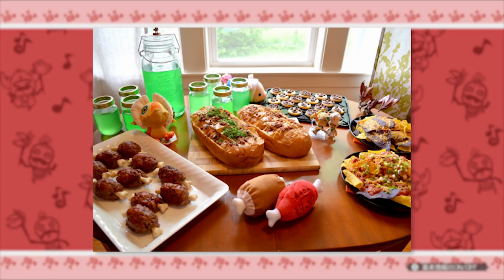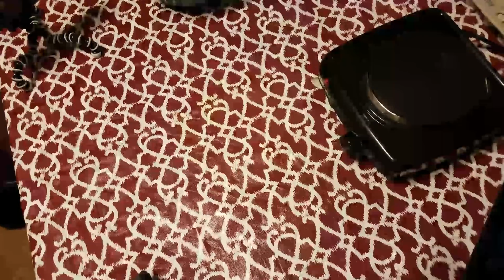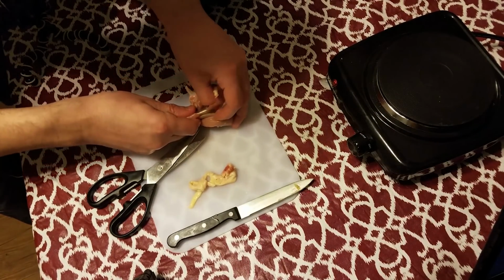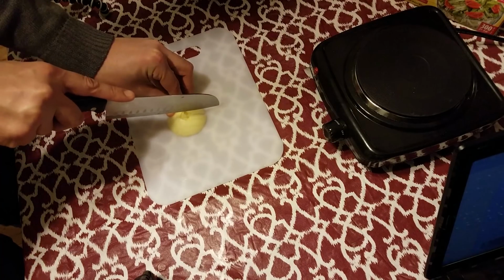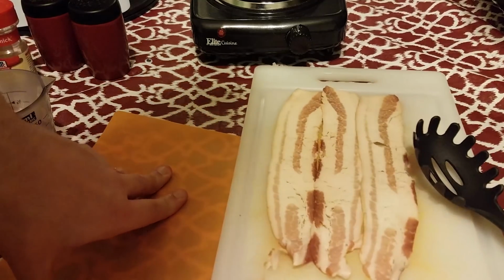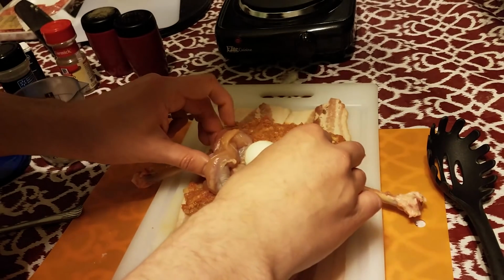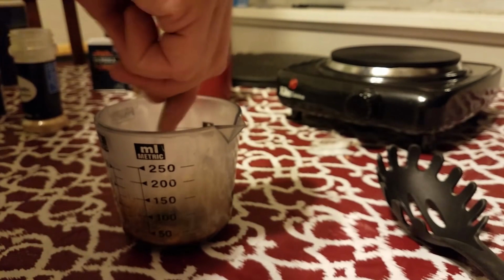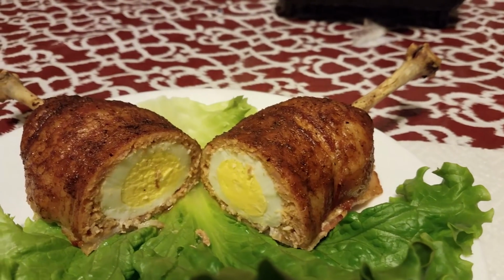Monster Hunter Recipes - Well-Done Steak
MERRY CHRISTMAS! I hope you've had a wonderful holiday season. Here's a recipe for all you Monster Hunter, Capcom, and video game fans to try out: Monster Hunter's famous well-done steak!